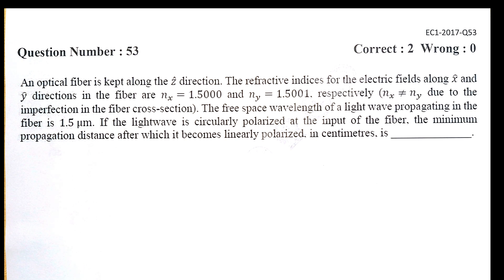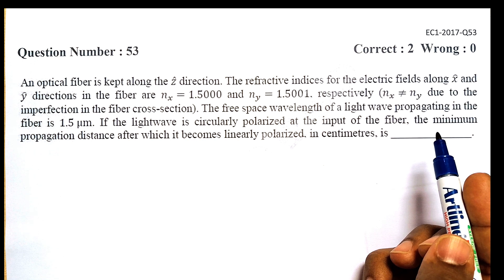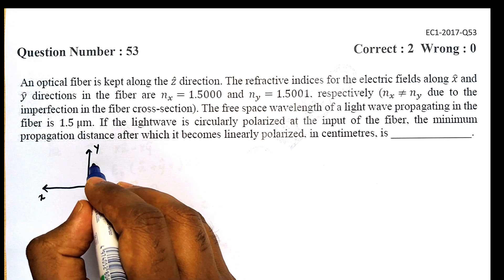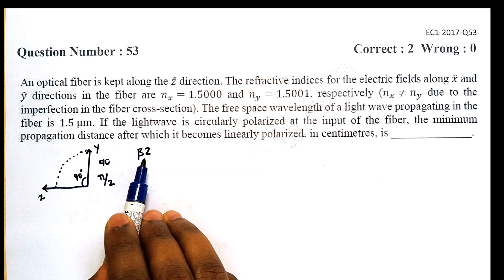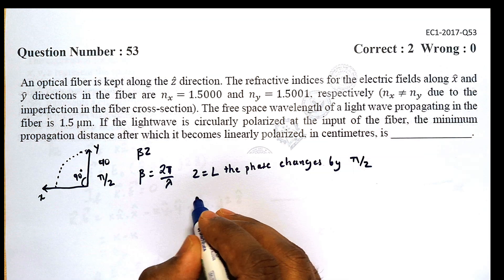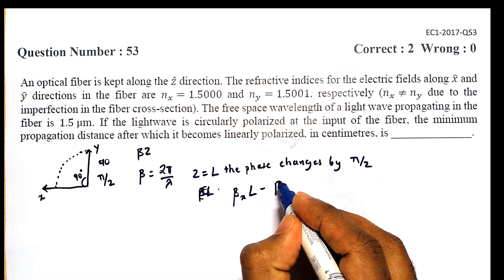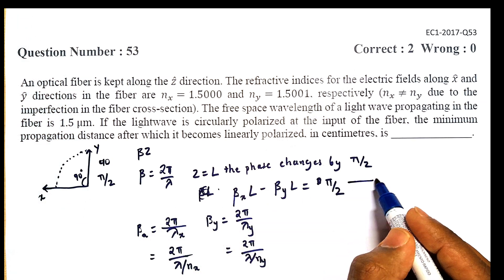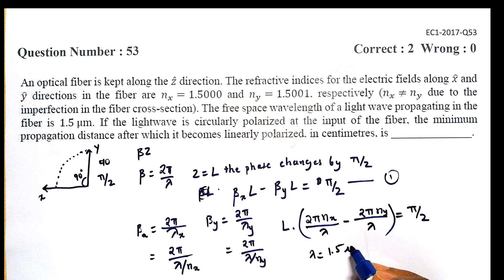Birefringence in optical fiber | Polarization change in a birefringent optical fiber - GATE (2022)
We find the distance over which a circularly polarized optical wave changes to a linearly polarized wave due to propagation in a birefringent optical fiber. This question is taken from GATE 2017 electronics and communication paper (Question 53).

1) Electromagnetic Field Theory by Uday A. Bakshi Late Ajay V. Bakshi (Author).

2) Problems & Solutions in Electromagnetic Field theory by Anoop Singh Poonia & Dr. K. C. Roy.
Also, check out the playlist on Electromagnetic theory from GATE ACADEMY